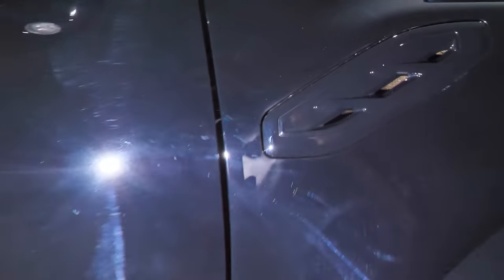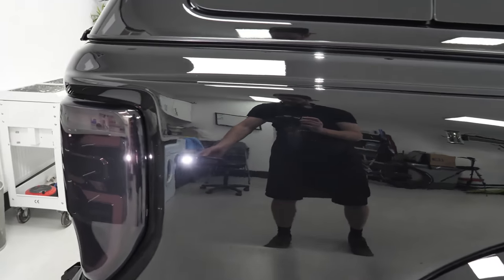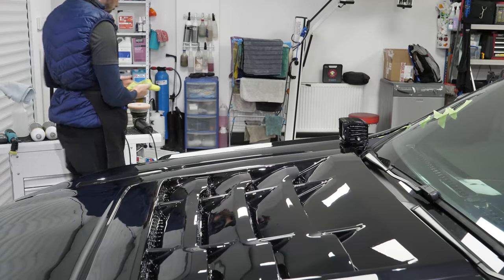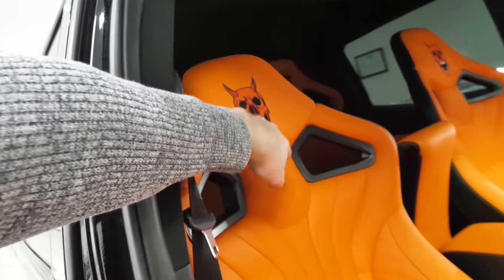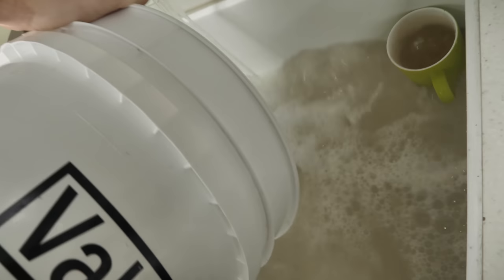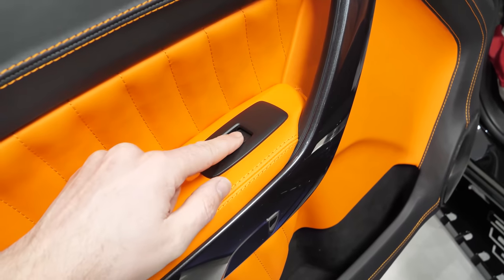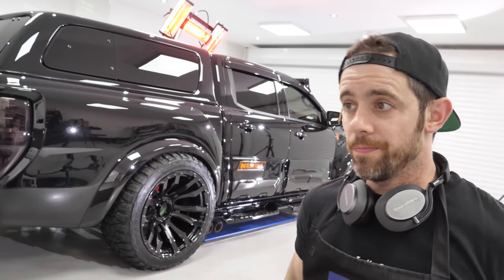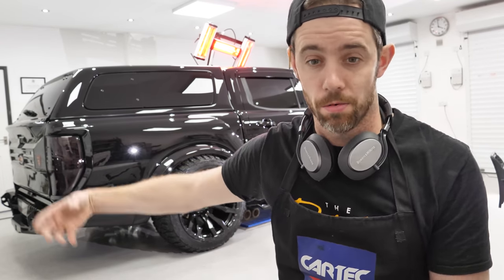Detailing Transformation On a One-Off Ford Ranger Pickup Truck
Well that came as a bit of a surprise! Expecting to deliver a 2 stage paint correction to an existing customer's Ford Ranger Wildtrack and then this rolls up!!

The largest vehicle i've had in.

1️⃣ Cartec 3000 Diamond Cut
2️⃣ AMDetails Clay
3️⃣ Detail Factory Brushes
4️⃣ Dupray Neat Steam Cleaner
5️⃣ Bissel SpotClean PRO